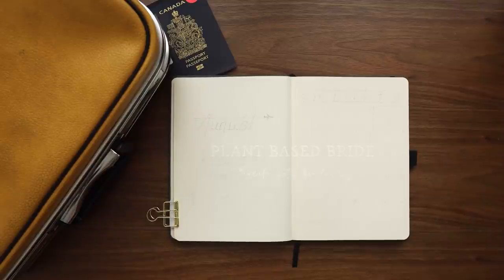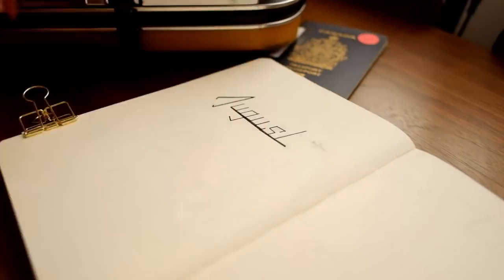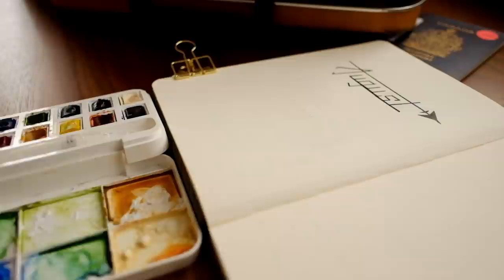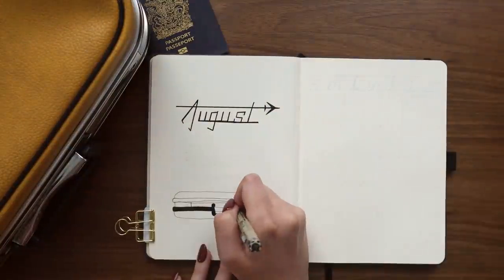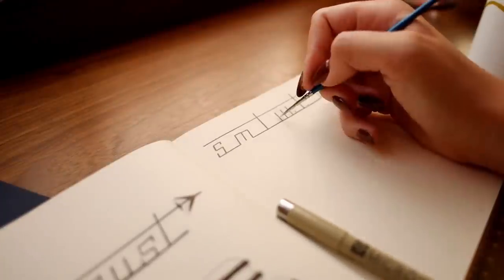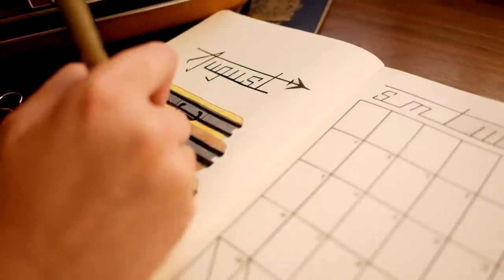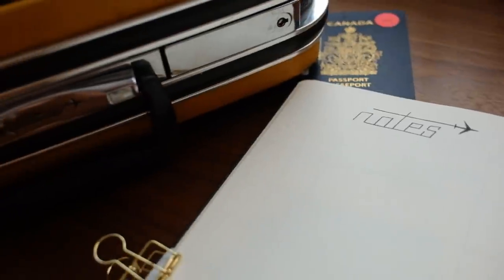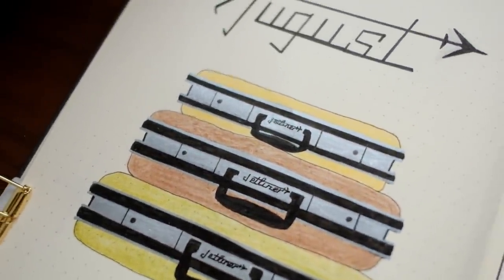Quick & Simple August BuJo Set Up for my Husband!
Today I'm doing a super quick and simple set up in my husband's bullet journal for August! Come hang out with me for a few minutes while I chat about the theme and share the process :)

- Sakura Micron Archival Ink Pen in 005 and 08
- Pentel Hybrid Technica 04 (fine-tipped gel pen)
- Mini Gold Ruler
- Mini Gold Wire Clips
- Staedtler Colored Pencils
- Detail Watercolor Brush (like these)
- Winsor & Newton Designers Gouache in Zinc White
- Winsor & Newton Cotman Watercolours Brush Pen Set (14 pc)

- Sony A6300 Camera w/ Kit Lens
- 16mm Sigma Lens
- Fujifilm XE2 Camera w/ Kit Lens

DISCOUNTS
💰 RAKUTEN: Get $10 bonus cashback when you sign up using my link and spend at least $25 while using the Rakuten extension!
🚗 $2 off each of your first 3 Uber rides: Use code elizabetht5060ue
🔴 THINX: Thinx period-proof underwear... get $10 off your thinx purchase and give me $10 at the same time! (win-win) use this
👖 Girlfriend Collective… Take $10 off your first purchase of $95 or more at Girlfriend Collective — they make all of their activewear from sustainable materials and it’s beyond comfy. You can thank me later :) (and I get free leggings)